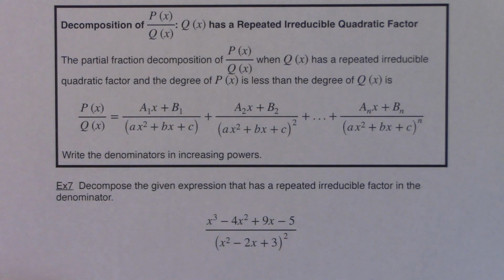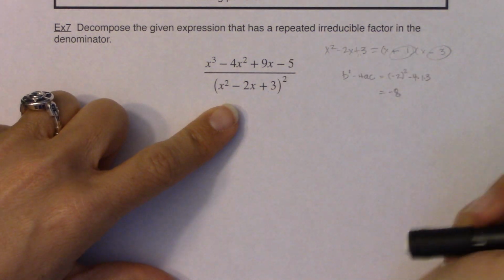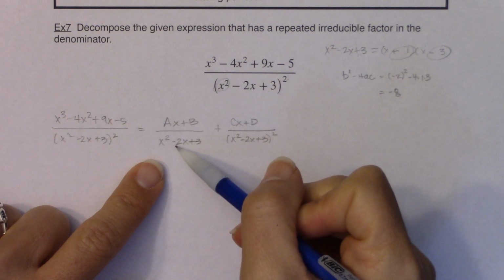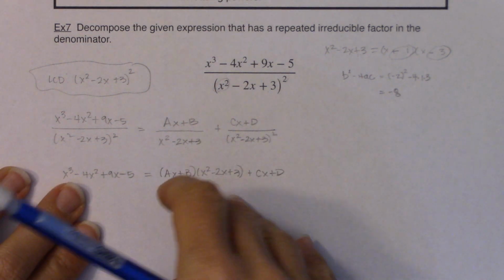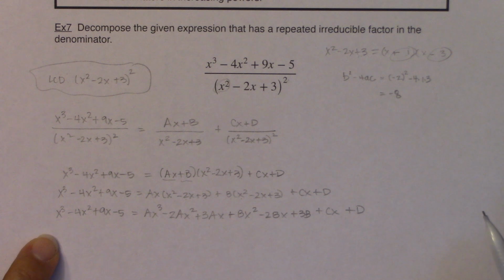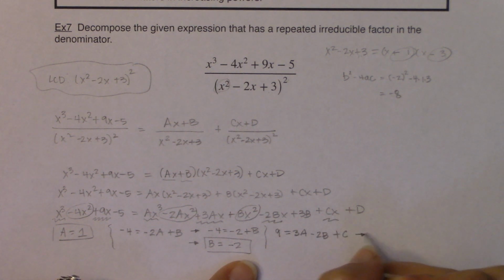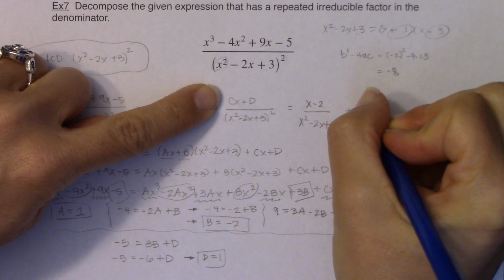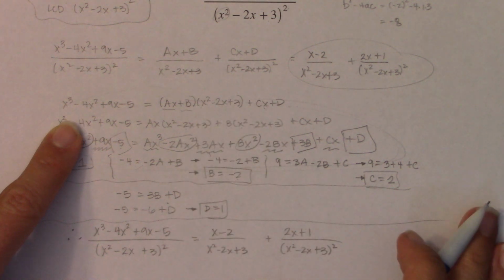Math 21 Section 7.4 Ex 7